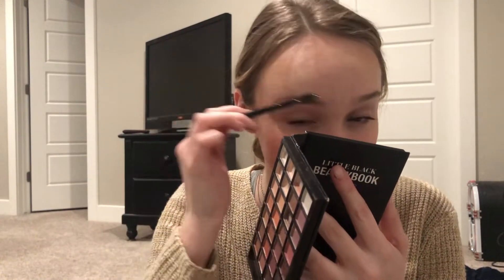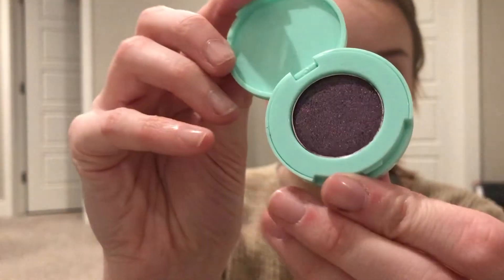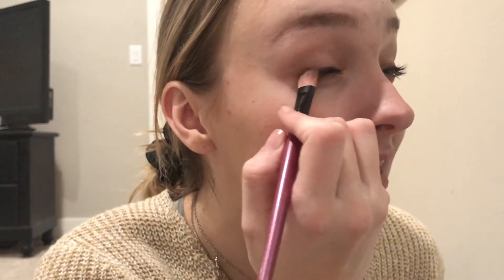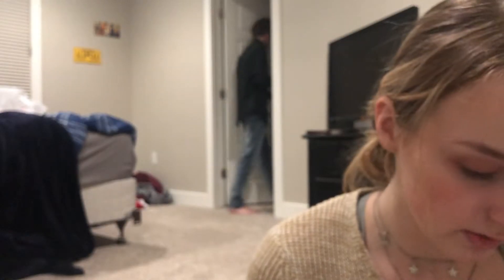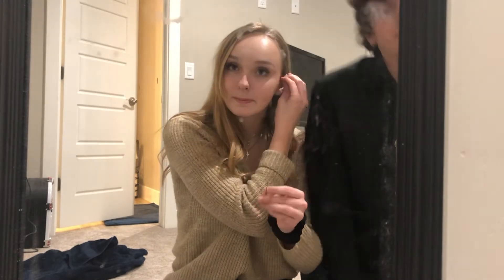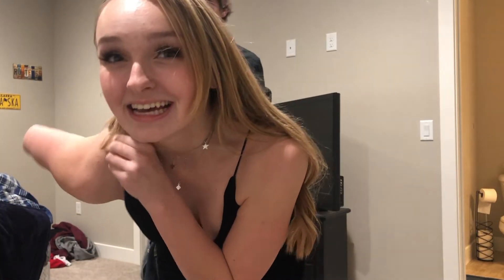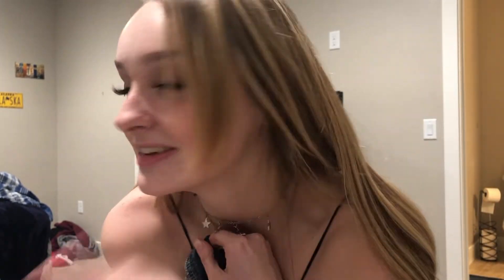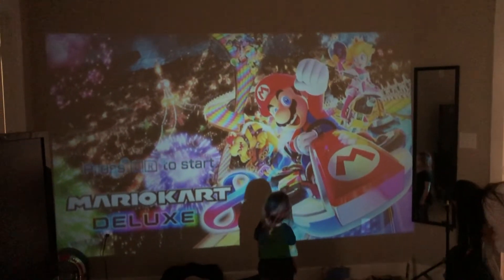grwm: New Year’s Eve edition !!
Happy new year! Follow along with me getting ready for New Years! I have some exciting things coming this New year and I can’t wait to share!! Love you guys!